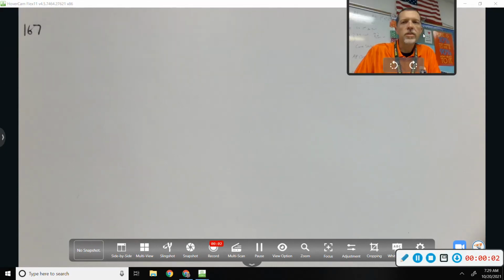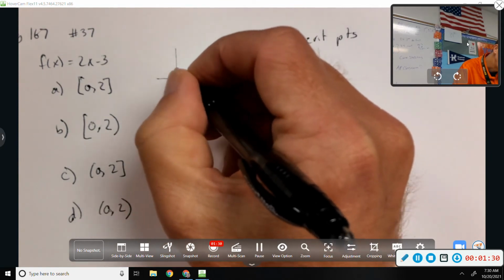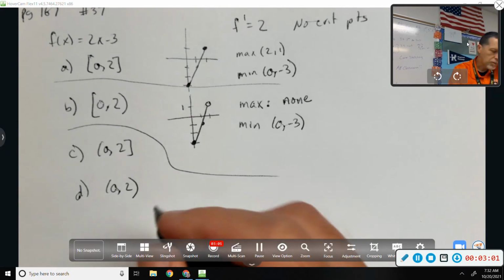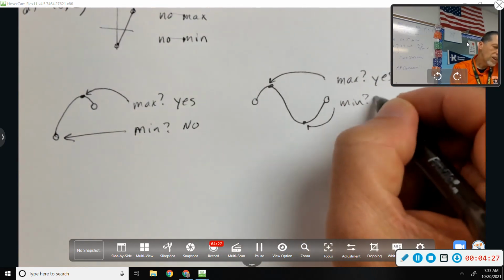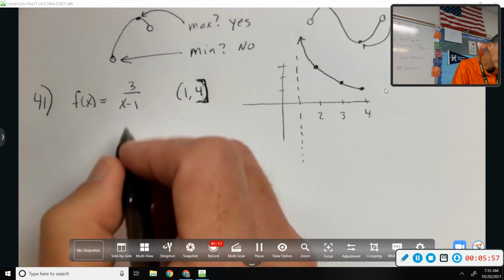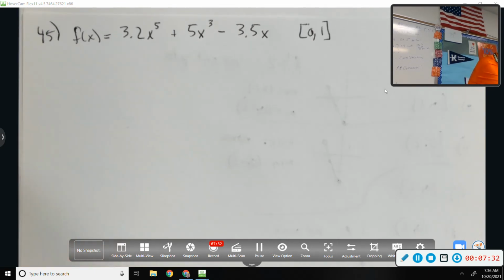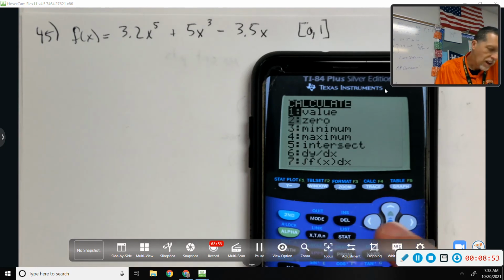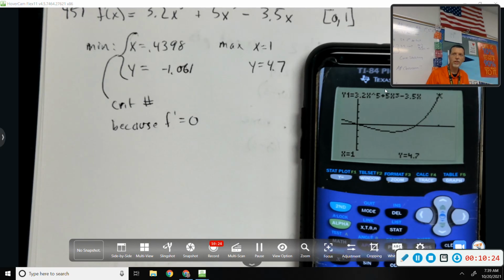Pg167 37 41 45